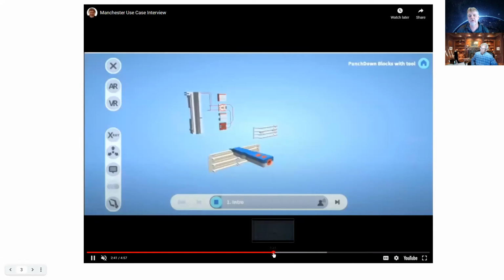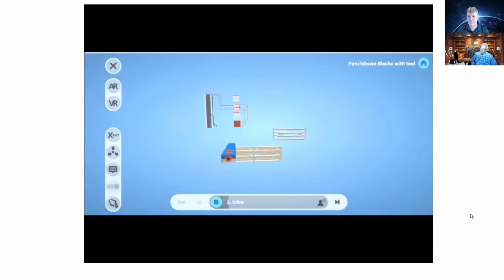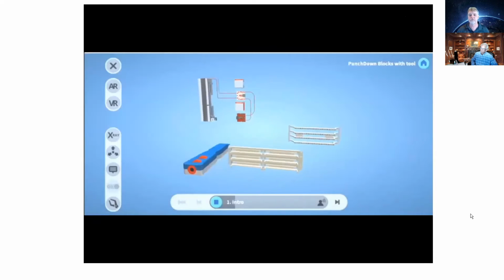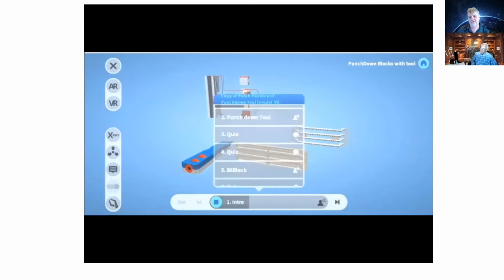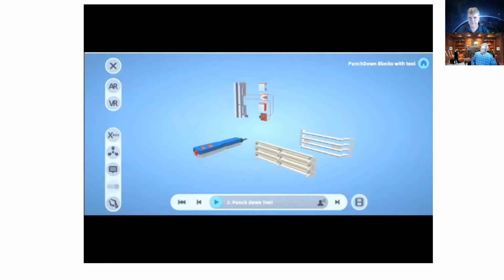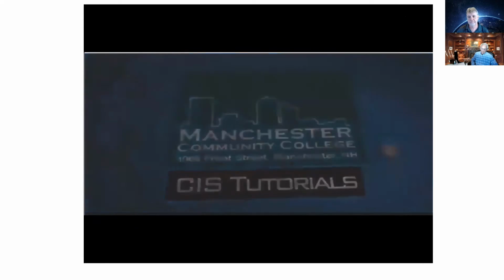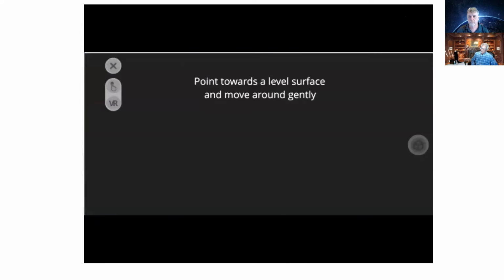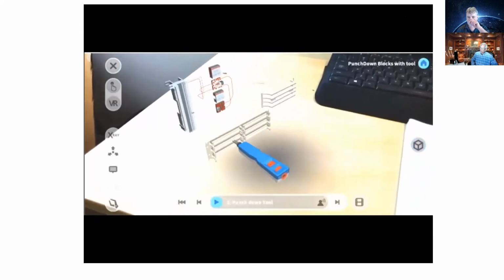EON-XR EdTech Experience - Use Cases from Manchester Community College